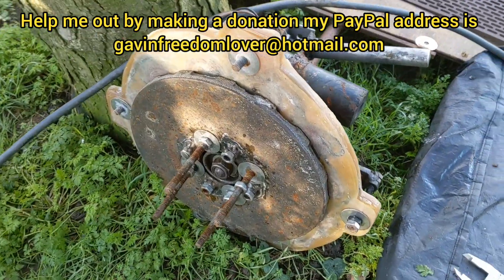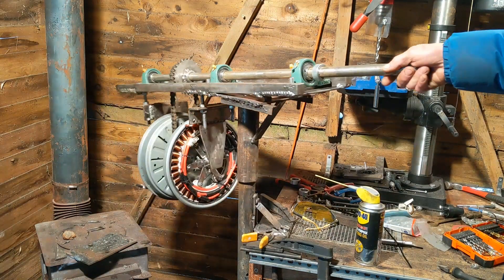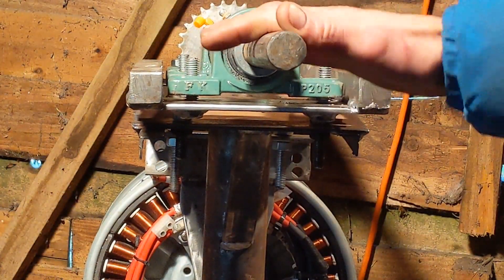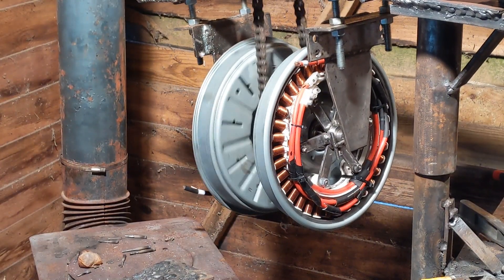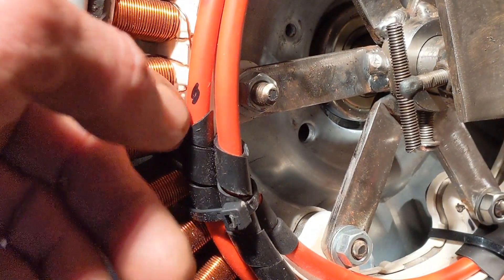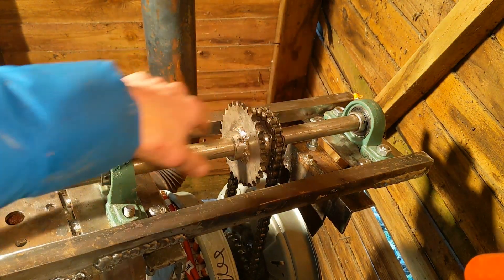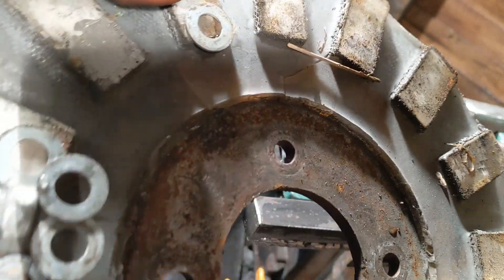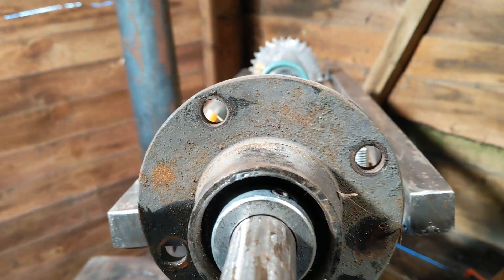Dual Smartdrive wind turbine , Very close to being completed , HAPPY NEW YEAR !!!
Timeline

0:00 PHOTOS AND TEXT
0:41 LOOKING TO SCAVENGE SOME BITS
1:53 MAIN PART OF VIDEO NO TEXT
7:34 TAKING THE AXIAL FLUX GENERATOR APART
7:50 WHAT DID WE GET
9:45 MORE PHOTOS OF THE PROJECT

In this video , I show the work I have done completing the frame and also take apart an old wind turbine scavenging for parts.

The next video will be me making the blade hubs out of an old bearing and two rotor disks off an axial flux turbine, I will be removing all the magnets off the rotors and then using them hopefully to make a blade hub.

You can learn more about this project by watching my first videos.

TAGS BELOW